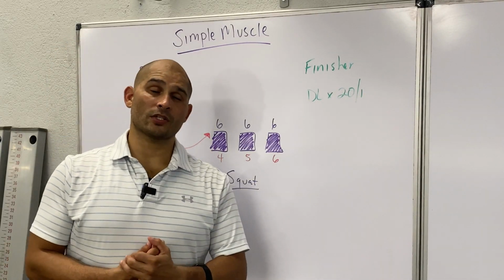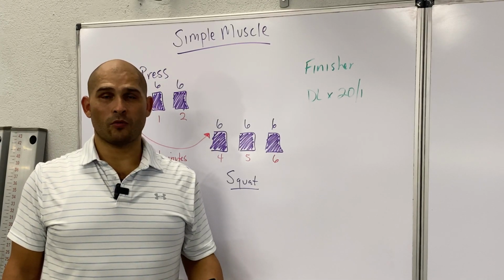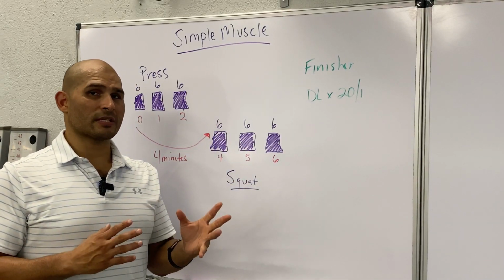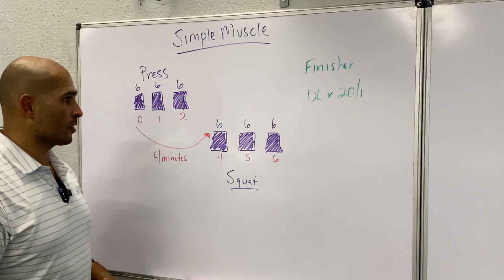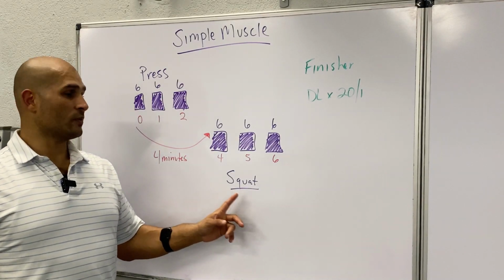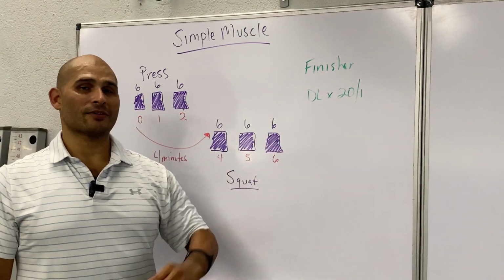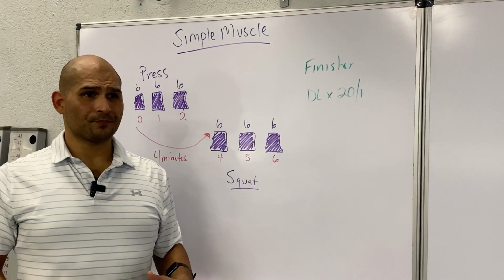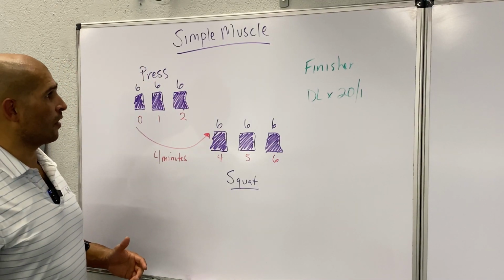How to Build Muscle with Two Kettlebells (In 15 Minutes) | WOW: Ep80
In today’s training session I’ll show you how to build muscle with kettlebells in ~15 minutes per day. All you need is one pair of kettlebells you can strict press ~15 times.

To accomplish this, we’ll deploy the 3 pillars of muscle building: the press, squat, and deadlift.

You maybe thinking, “how in the hell is it possible to build muscle in 15 minutes?!”  Friend, I’m here to tell you it’s totally possible with the right training principles and programming.

The Layout: Serial Circuit

Series # 1️⃣: Double Press (DPR)

"00:00" - (DPR x 6, “01:00” x 6, “02:00” x 6) Rest TOM+1

Series # 2️⃣: Front Squat (FSQ)

"03:00" - (FSQ x 6, “04:00” x 6, “05:00” x 6) Rest TOM+1

Each series takes 3 including rest.

For today’s session, complete 2 total circuits.

After completing all circuits, you a have a finisher of deadlifts: 20/1 (20 reps for 1 set).

~15 minutes of total work and rest.

hg

2️⃣ Grab the FULL version of today's double clean and press workout by getting your hands on a FREE copy of "Kettlebell Workout Snacks"